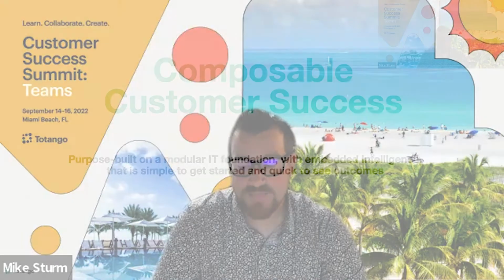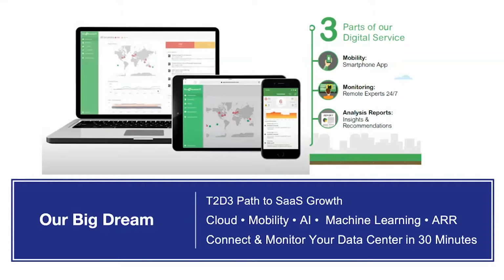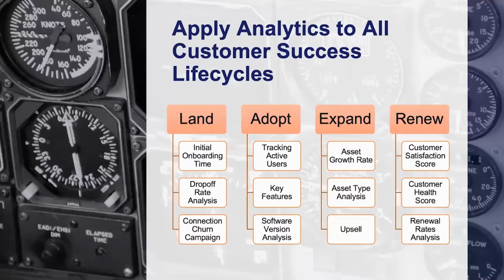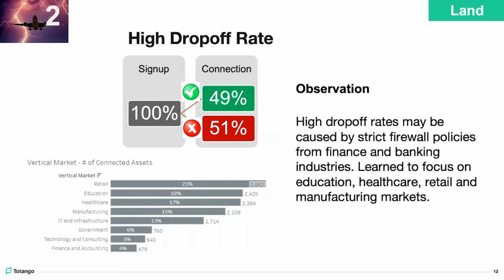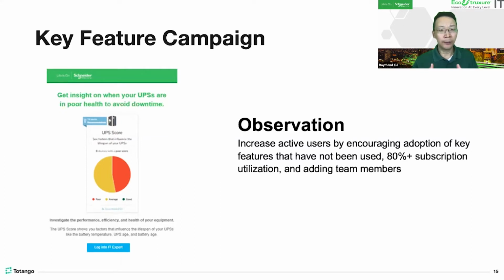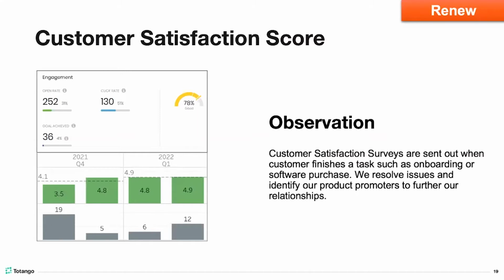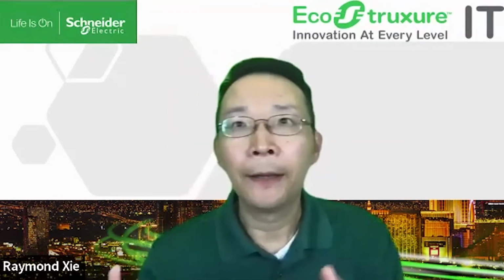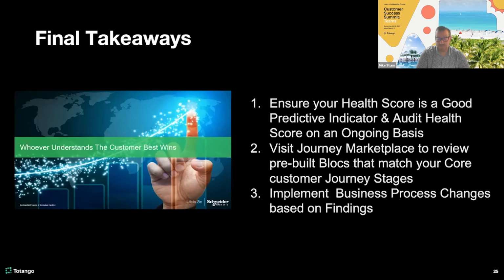Secrets to Driving Customer Retention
Want to know the secrets to keeping customers happy and driving growth? Learn how Schneider Electric cracked the case and launched their cloud-based SaaS by incorporating proper data instrumentation and in-depth analytics to help them adapt quickly and achieve predictable growth.

Join Mike Sturm, Sr. Enterprise CSM from Totango, and Raymond Xie, Customer Success Operations Manager at Schneider Electric, as they share highlights on how leveraging analytics and measurement with their customer success platform helped Schneider Electric achieve 100%+ renewal rate. Whether you’re a new or mature SaaS company, you’ll get ideas on actionable analytics you can use to improve your customer experience along their lifecycle.

You’ll learn how to:
-Use best practices to get started with Totango
-Improve customer satisfaction
-Act on your customer analytics

To try it out for yourself, get started with a free Totango account